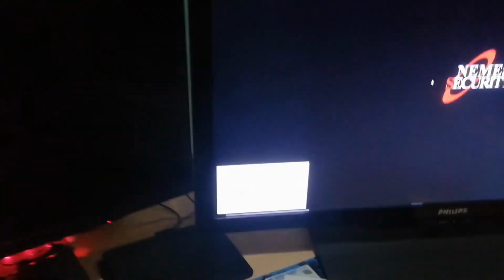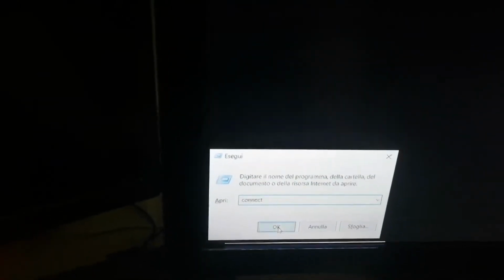Vector Intelligent System Automated Information Gathering Demonstration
How to use Artificial Intelligence to automate a sample Penetration Testing task.

I've created my "Smart right-hand man" called Vector, which is an advanced example of Unsupervised AI with the capability to improve itself automatically based on human interactions with which It can acquire a specific "Human-Based" approach that allows it to improve and speed up the work of the Security Officer.

In this case, I've demonstrated how my AI by the use of my agentless solution is capable to control entirely the endpoint, automate an information-gathering phase, and especially react naturally to my commands based on an advanced NLP Interface.

How to demonstrate that my AI is not a simple bot?

Easy ( for who knows REALLY the Artificial Intelligence doctrine ).

1 Interaction: I asked my AI if It were operative and ready to go. A REAL Artificial Intelligence before answering my questions has to perform some background ops to evaluate if it's completely operative, so the initial delay before my AI response is properly based on these initial checks. The use of a Neuromorphic approach allows using of neurons and synapses to overpass the classic computational model by emulating the charging/discharging process of neuron and synapse potential. This model allows the creation of a Biology Computing Model that emulates human brain activities. It's natural that A REAL ARTIFICIAL INTELLIGENCE THINKS BEFORE PERFORM A TASK ( on the contrary, is not an AI, IS A SIMPLE CHATBOT ).

2 The difference between an "on the spot" response and an automatic reaction is demonstrated in the command in which I've asked my Ai to move the dashboard from one screen to the next. This operation is previously programmed and may be invoked by a simple "order" ( where is not necessary to say "please" at the end of the command because is a pre-built action that doesn't need a human-based approach ). You'll certainly see yourself that the time response is immediate ( differently from the first interaction ).

3 At the end, I asked my AI a completely new request ( never asked before ) to open a new threat dashboard at my discretion. By using my Neural Intelligence Center called SONIC ( Security Operational Neural Intelligence Center ), my AI can perform a "Deep Dive OSINT Procedure" with which it immediately acquires the information to satisfy my request ( and in this case to substitute the new dashboard with the required by me ).

This is only an example because my Artificial Intelligence is capable to automate ANY type of task related to the Penetration Testing / Red Teaming / Cyber Threat Intelligence contexts allowing me to focus all my effort on the most complex tasks, especially inside critical scenarios.

I've decided to use it as part of my personal "Swiss Army Knife" tools. I'm proud of my work done, and my sacrifices and I want to improve myself every day. This is my philosophy, and I guess I'll be on my way.